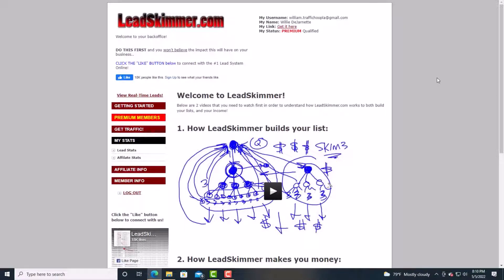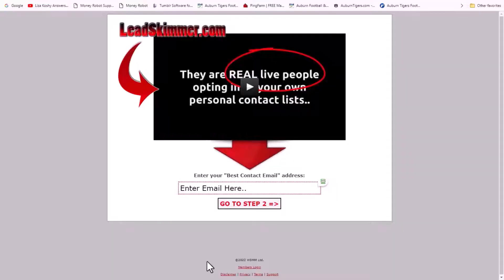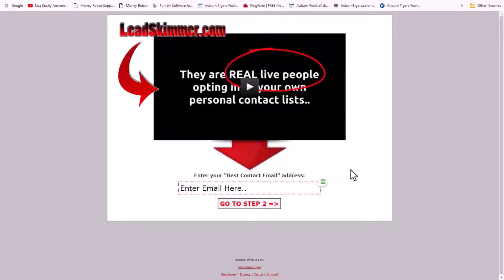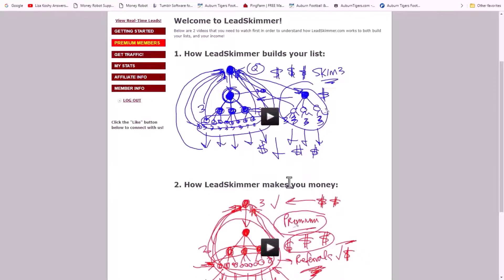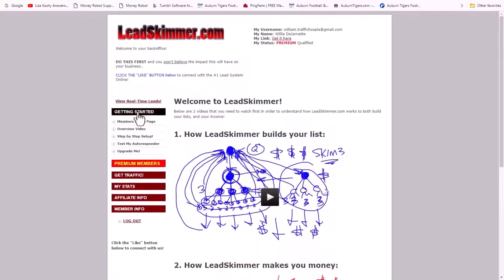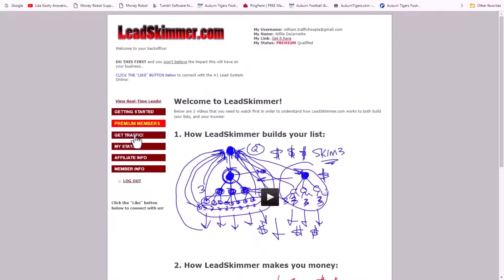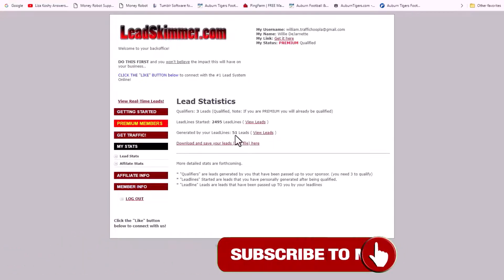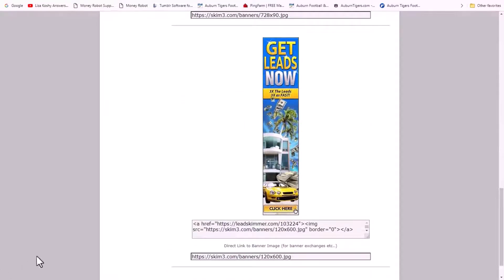Lead Skimmer Review - Does Lead Skimmer Work?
Lead Skimmer Review

This video is showing the "Lead Skimmer Review" topic, but we also try to cover the following subjects:
-how does lead skimmer work
-does lead skimmer work
-review lead skimmer

 Take 3 minutes to look at our short video and discover why we are the most acceptable choice regarding lead skimmer work...
 View the rest of this brief video, and thank me later for finding out more about this topic.

Do you desire to Embed this video?
Under the vid, click the SHARE button. Then Click the Embed icon. From the popup that appears, copy the HTML code.

 On your mobile phone or on your laptop, you can share your own playlists or ones produced by other YouTubers.

Let us know| } What is your question about the Lead Skimmer Review? Write a comment :)